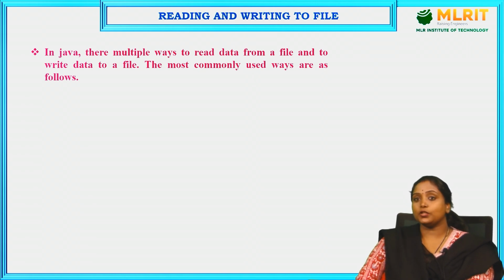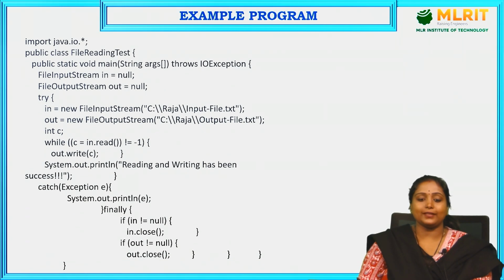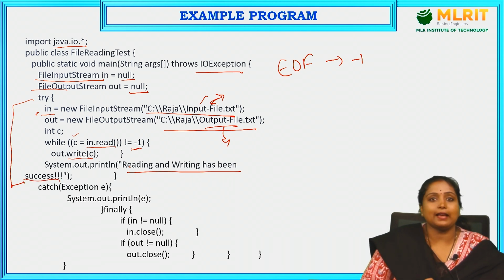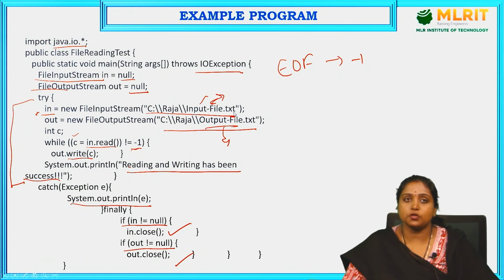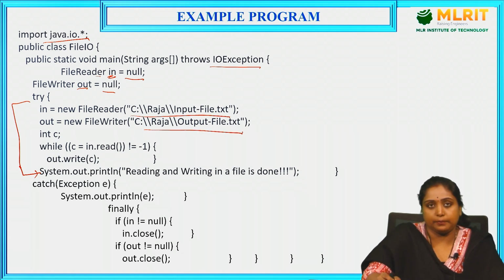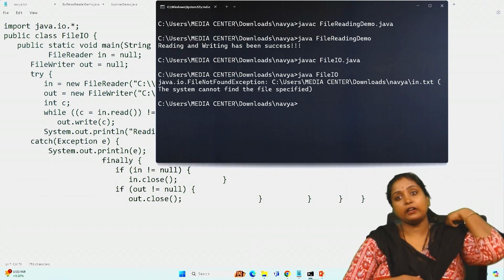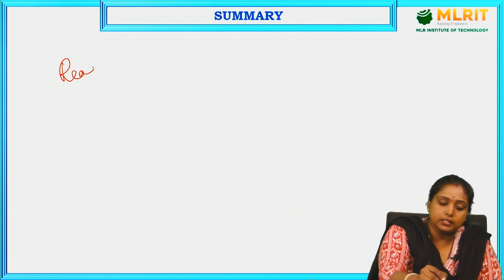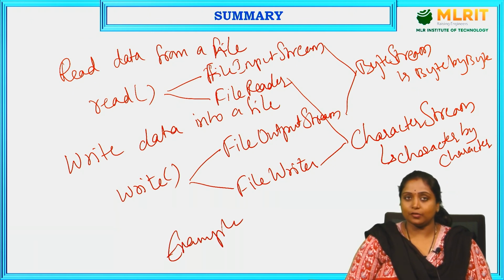LEC26| Object Oriented Programming Through Java |Files in Java Part-2 by Mrs. S. Navya